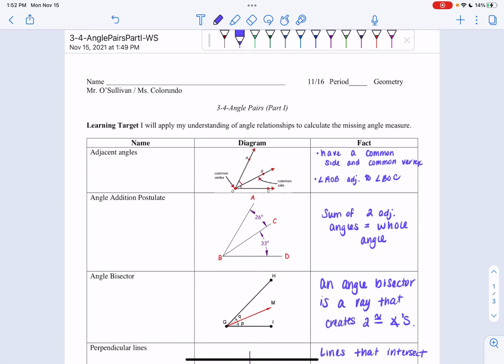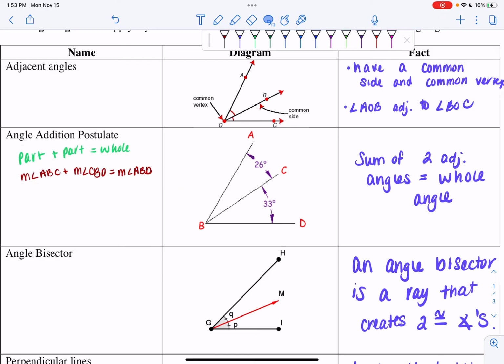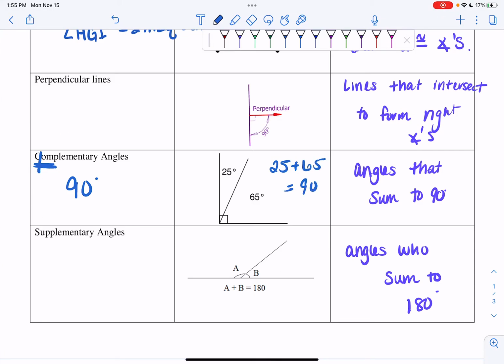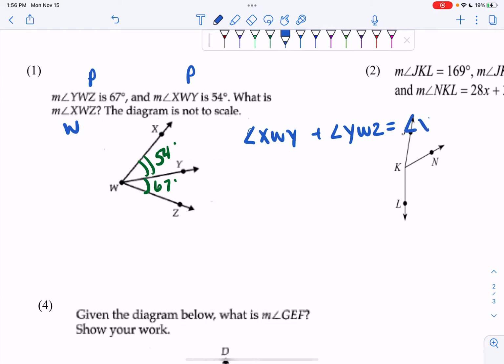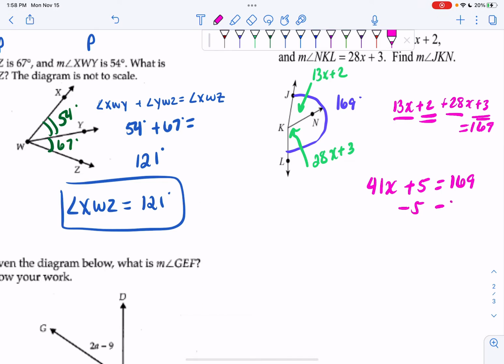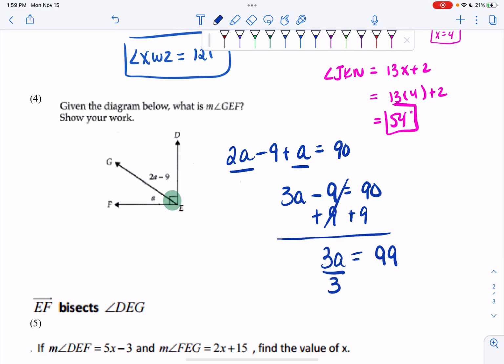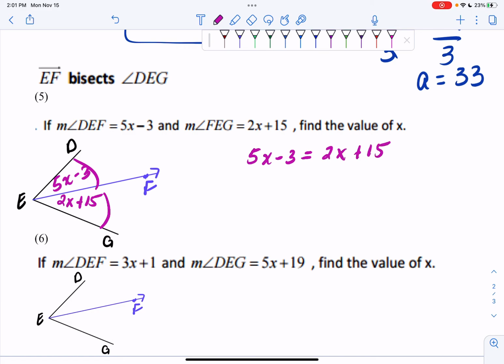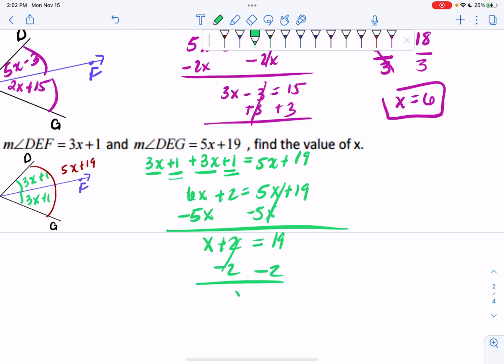3-4 Angle Pairs Part I